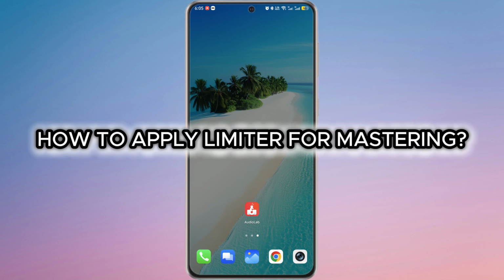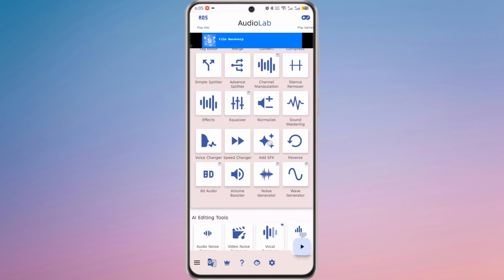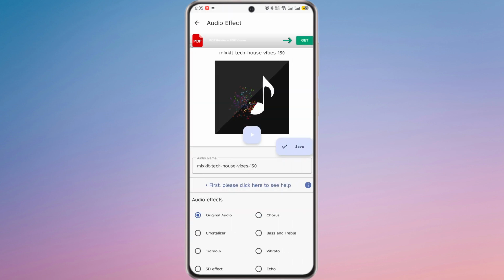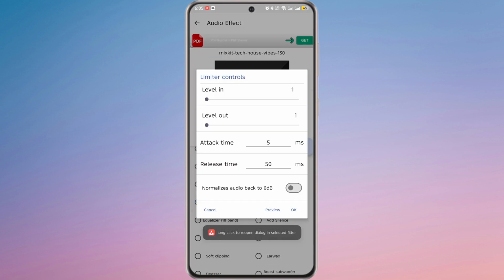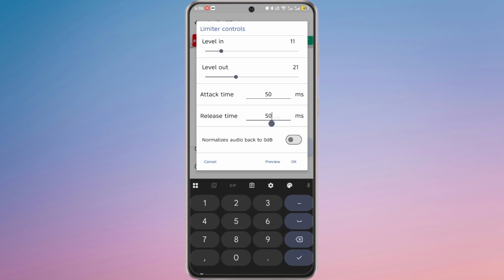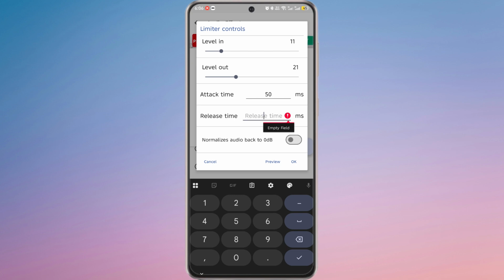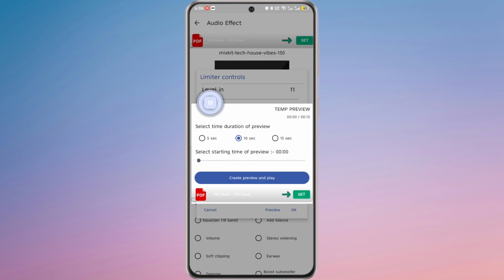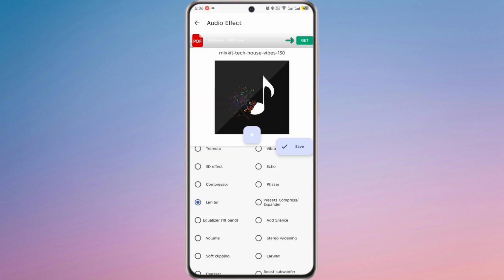How to Apply Limiter for Mastering in AudioLab 2025?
Want to give your audio tracks a professional finish? In this tutorial, we’ll show you how to apply the Limiter effect for mastering in AudioLab. First of all, open the app and go to the Effects section under Audio Editing Tools, then import the audio file you want to master. Once loaded, select the Limiter effect and adjust settings like level in, level out, attack time, and release time to control the audio peaks and achieve a balanced, polished sound. Preview your audio while making adjustments to ensure your track is loud, clear, and distortion-free. Once satisfied, tap OK to apply the limiter and Save to export your mastered audio. Using a limiter in AudioLab is essential for professional-quality mastering of music, vocals, podcasts, or any audio project.